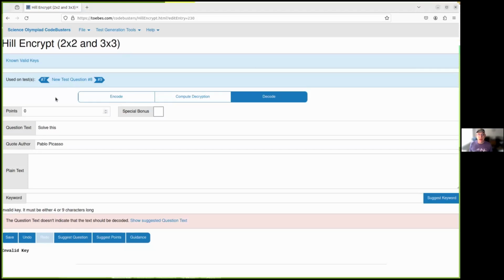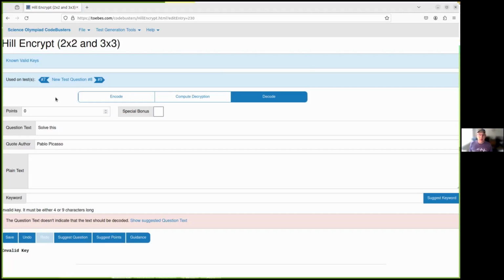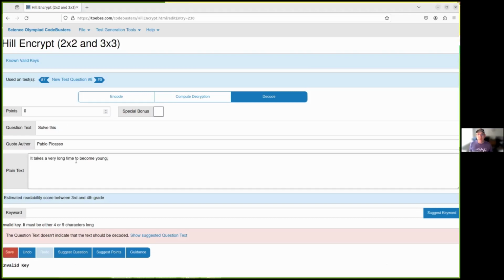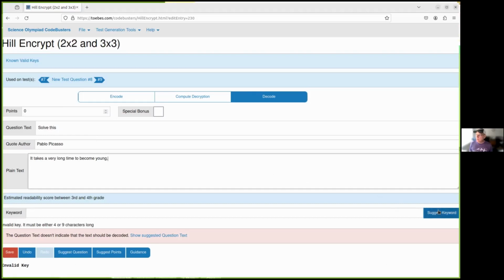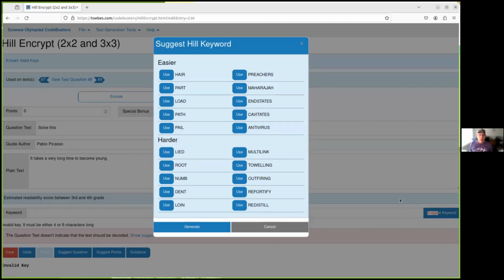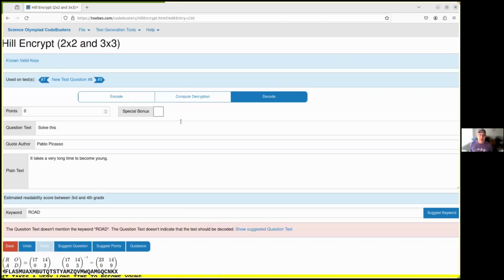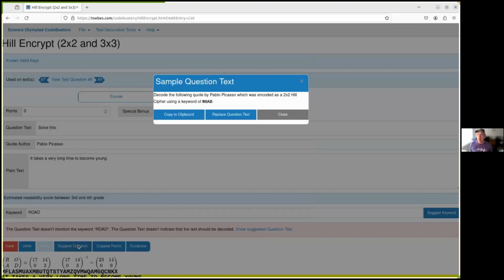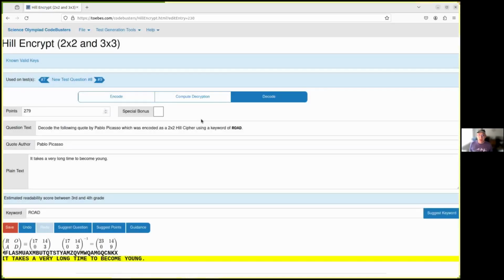Codebusters - Generating a Hill Cipher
This video demonstrates creating a Hill Cipher using the Codebusters tools We provide some tips on making the problem more challenging by picking a certain plain text length. @Codebusters-sciol